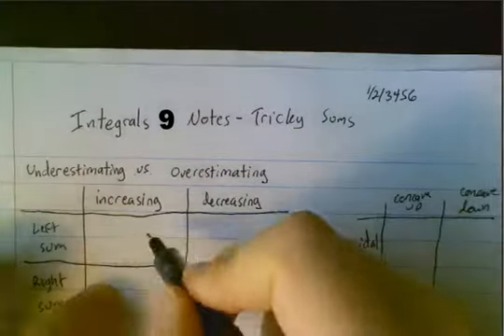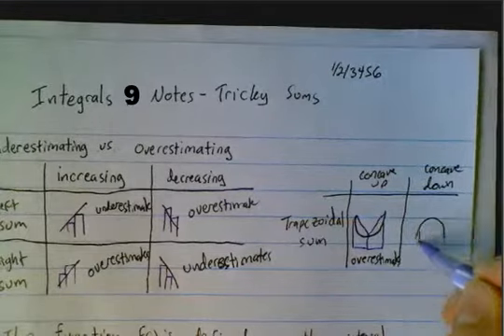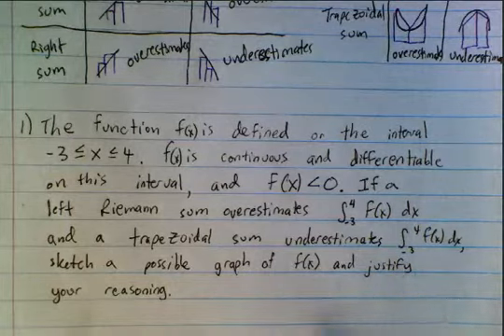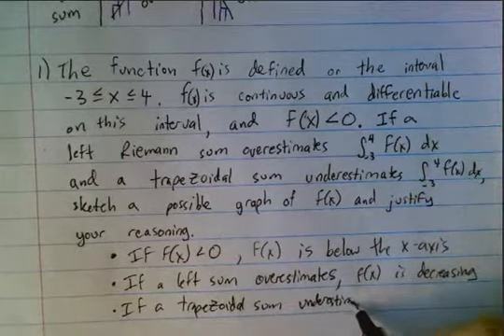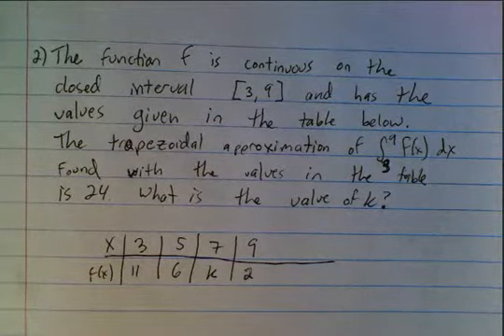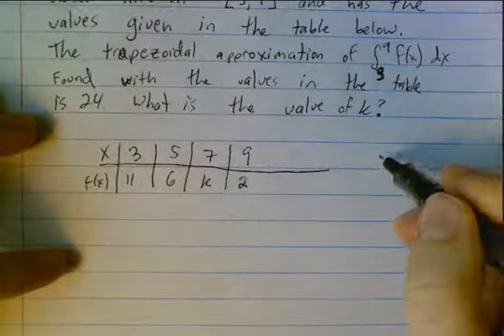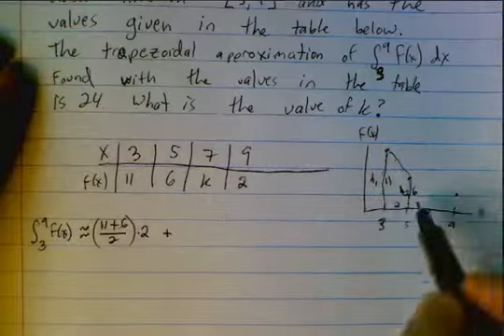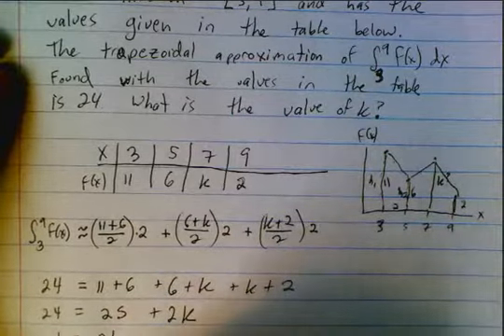Int 9 Notes Tricky Sums